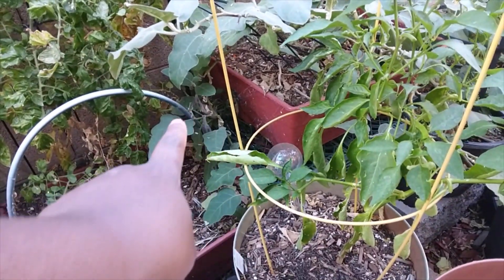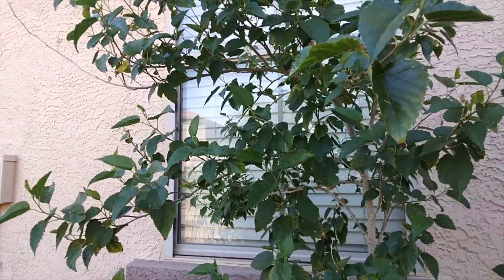Garden Harvest In 100 Degrees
The Medicine Chest

Gnat Catcher

Herbal Book

If you want to help support Team Benson and our Journey to building our forever Homestead check out our Amazon Wish List

2320 E Baseline Rd Suite 148-277